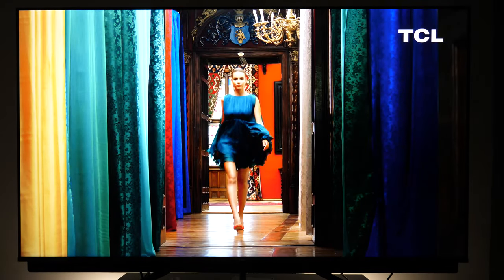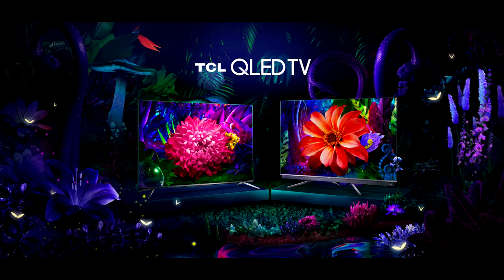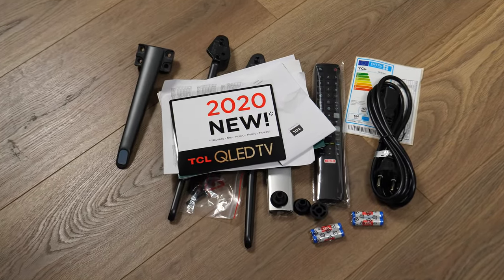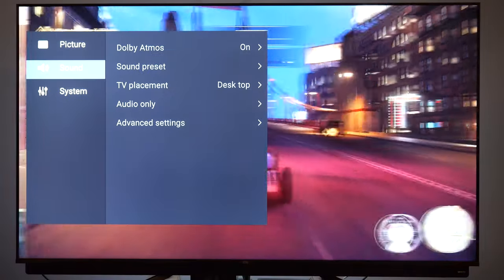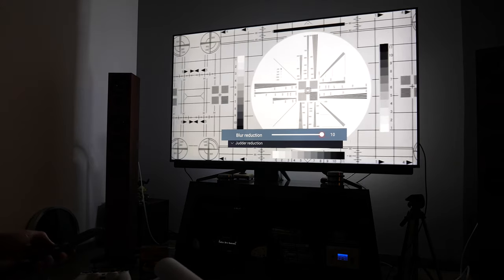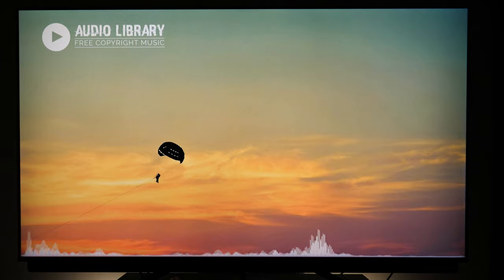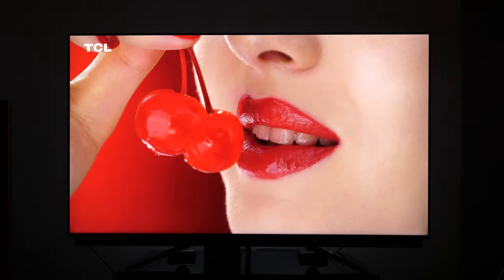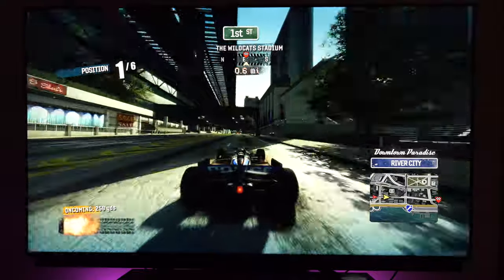TCL C81 4K UHD TV series with Onkyo soundbar review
Full review of TCL C81 series, tested on 65-inch TCL 65C815 4K UHD TV.

Key features:
Quantum Dot Display Technology
Dolby Vision and Dolby Atmos
HDR 10+
Motion clarity -120Hz Native Display (for 75-and 65-inch models)
Onkyo Audio System
TCL AI-IN
Hands-free Voice Control
Latest Android operating system
Full-Screen Design

Correction:
At 5:01 I say that TV has Direct LED backlight. This is not correct - it has edge LED backlight.

Actual pricing:
Amazon.de (Germany)
Amazon.co.uk (UK)
Amazon.com (US)

Chapters:
0:00 - Intro
0:34 - TCL 2020 lineup
1:38 - Design
2:27 - Connectivity
2:48 - Remote controls
3:24 - Android TV
4:26 - Picture quality
6:22 - Sound quality
7:40 - Gaming
8:08 - Conclusion